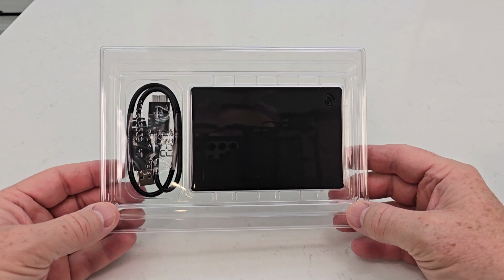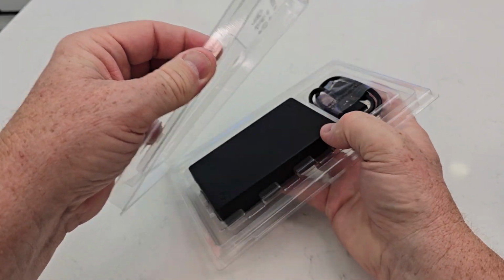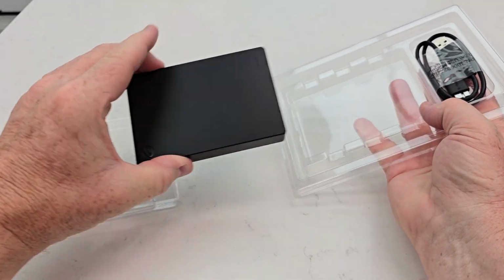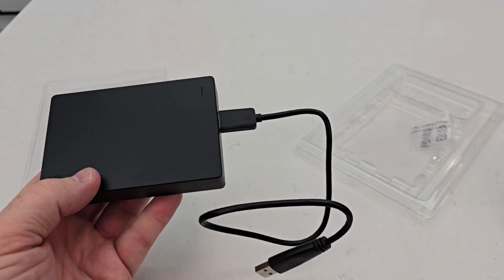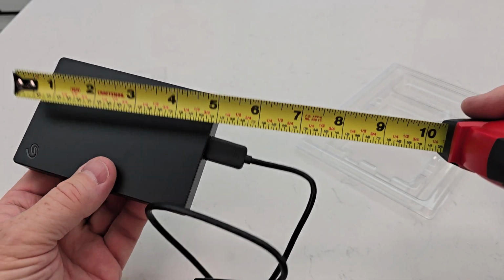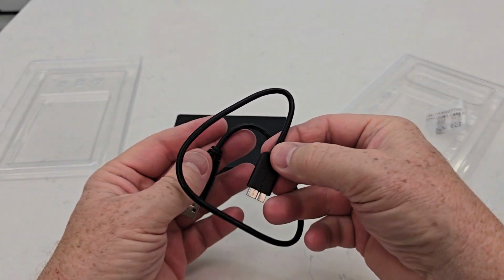Seagate Portable 4TB External Hard Drive (STGX4000400) UNBOXING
Seagate Portable 4TB External Hard Drive (STGX4000400)

Size of hard drive.